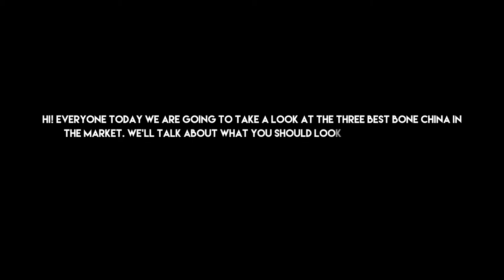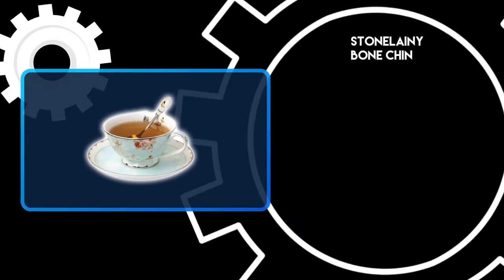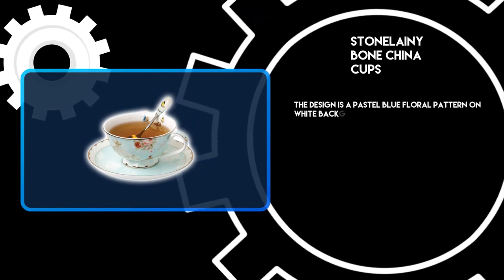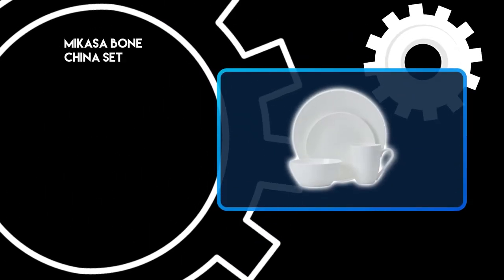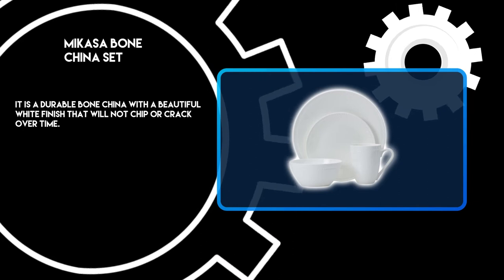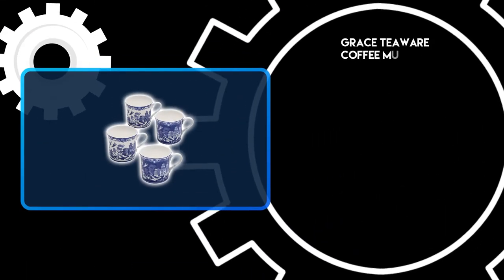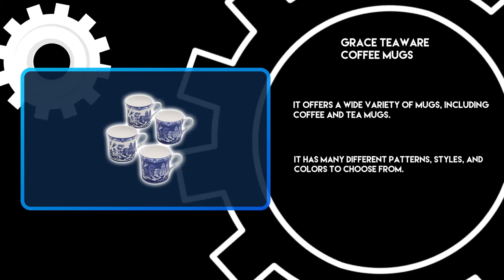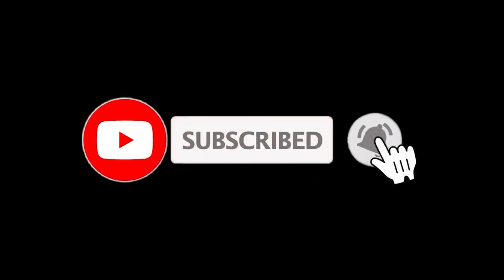The Best Bone China Sets for Your Next Dinner Party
Follow the links given below to check the product prices:

 GRACE TEAWARE COFFEE MUGS

MIKASA BONE CHINA SET

STONELAINY BONE CHINA CUPS

0:00​​  The Best Bone China Sets for Your Next Dinner Party
0:22  GRACE TEAWARE COFFEE MUGS
0:55  MIKASA BONE CHINA SET
1:31  STONELAINY BONE CHINA CUPS
2:01  Closing Remarks & Subscribe To Our Channel